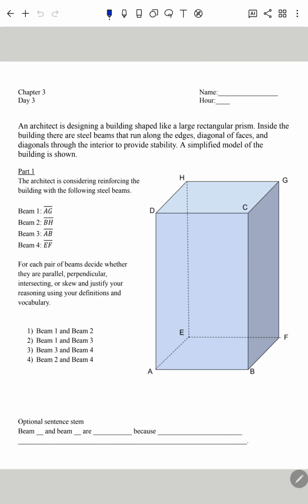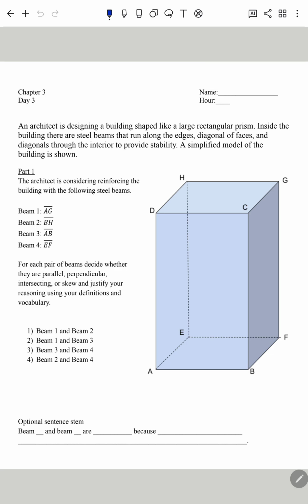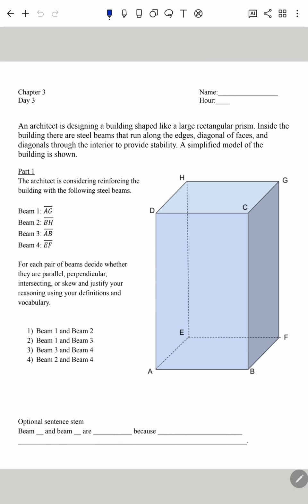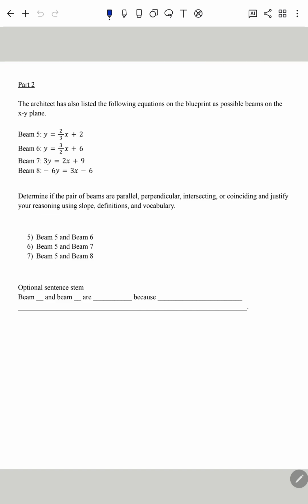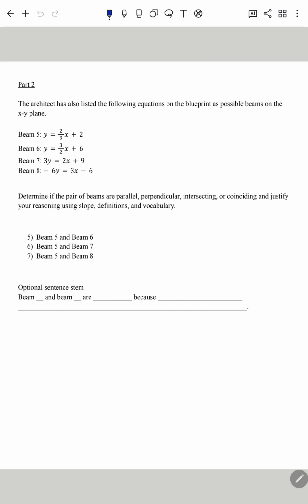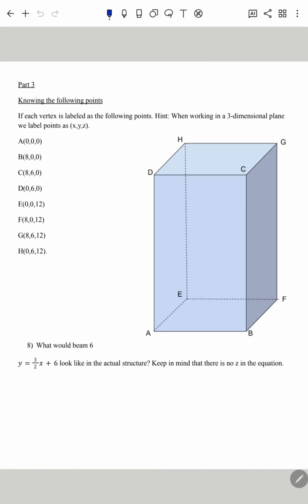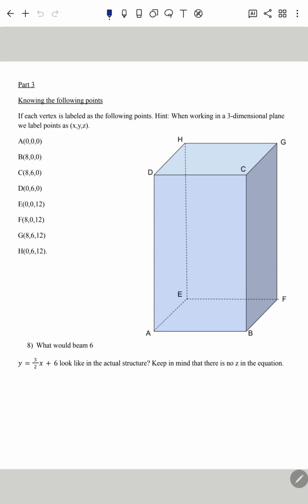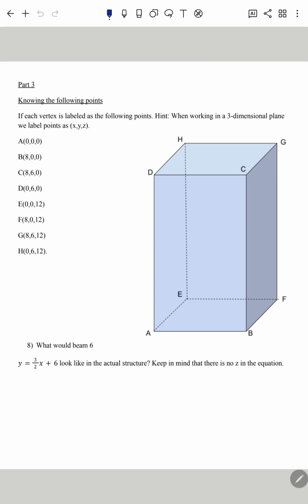Lisa Jones Problem Solving Assignment